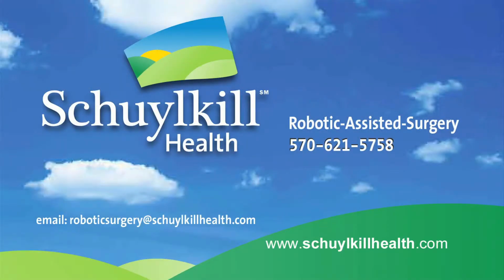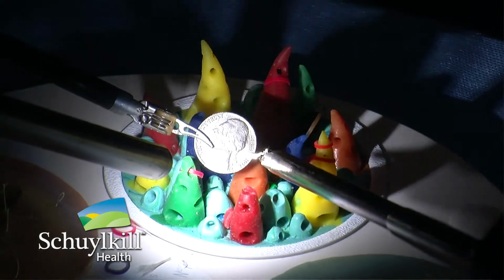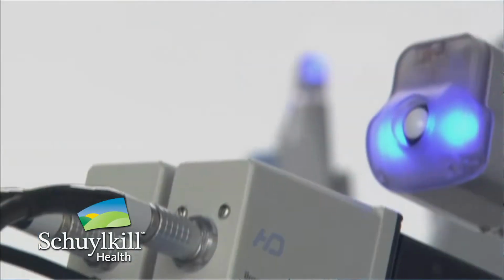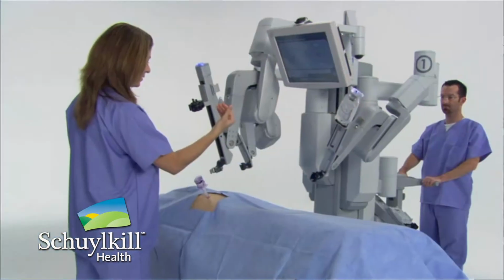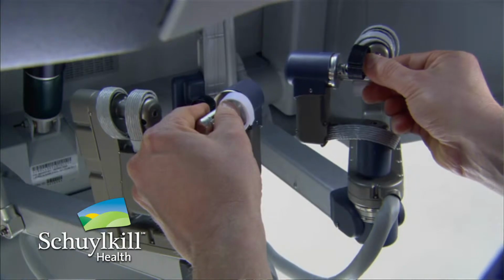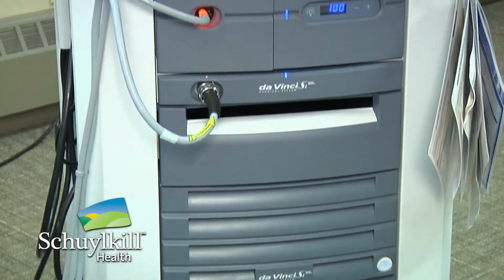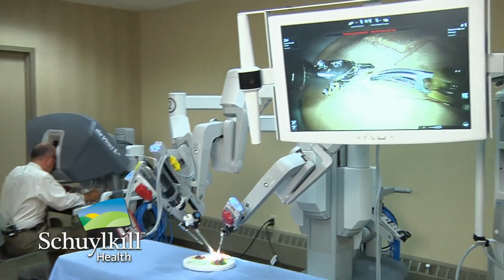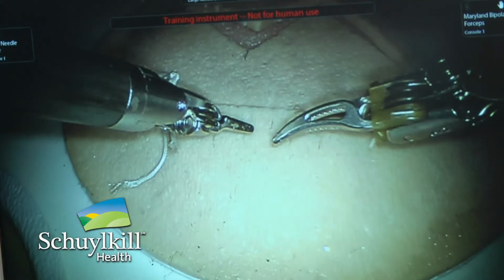Schuylkill Health DaVinci Robotic Assisted Surgery